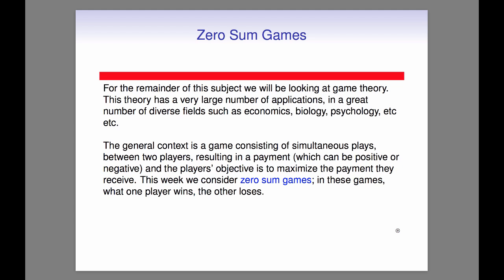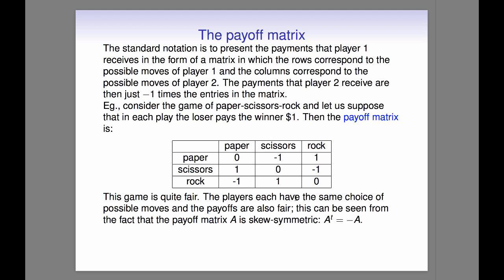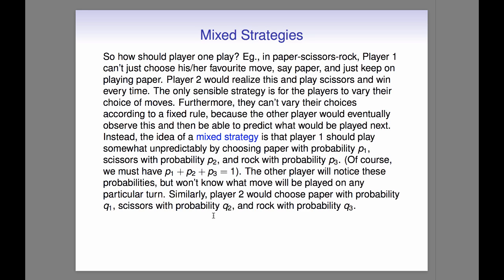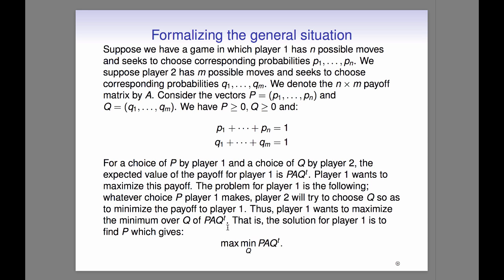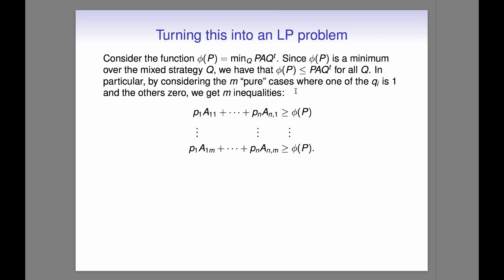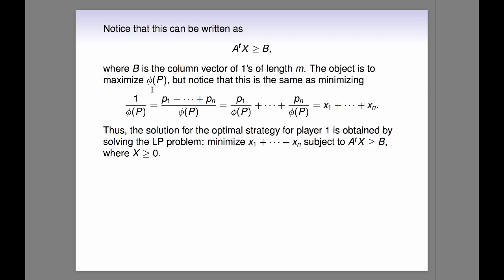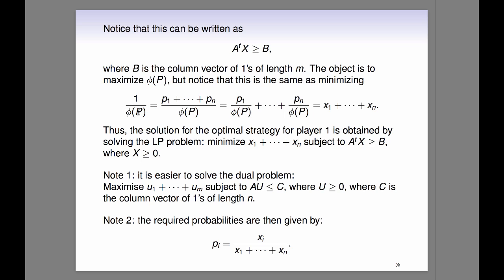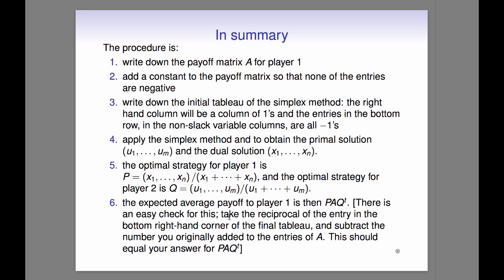zero sum games